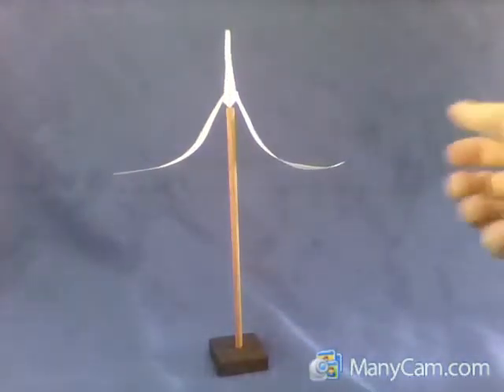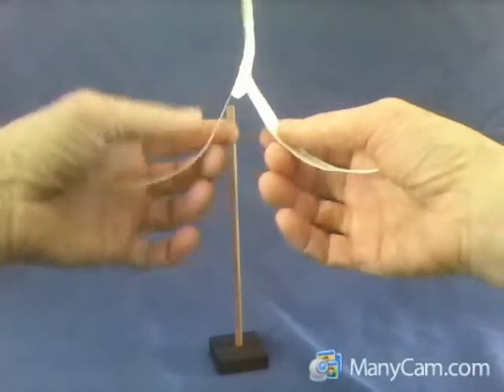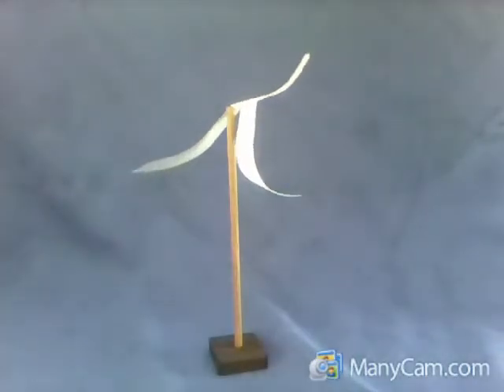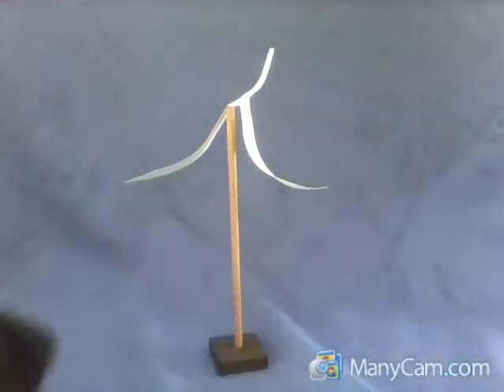Paper Bird 1